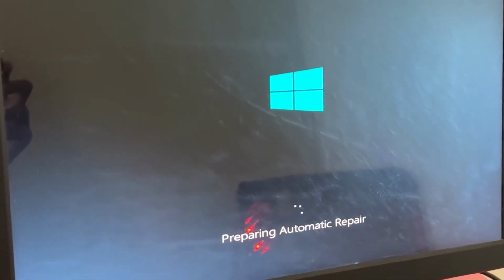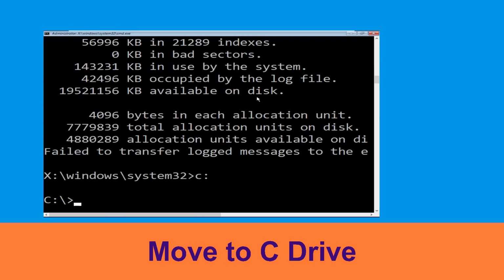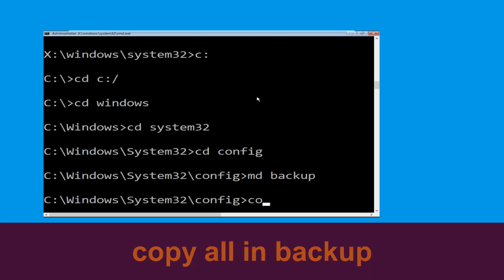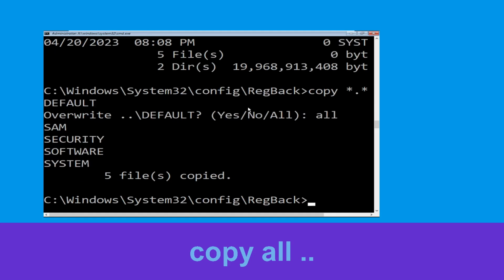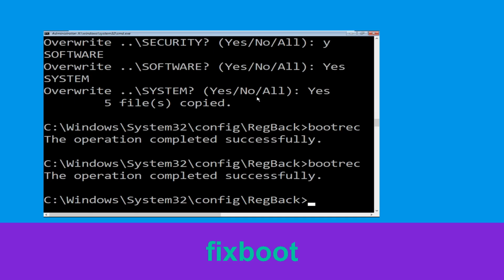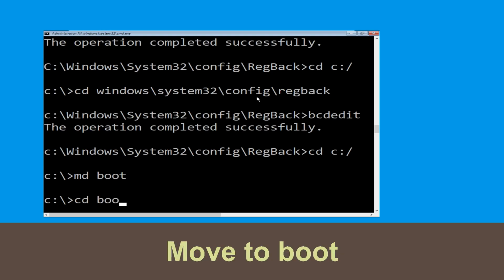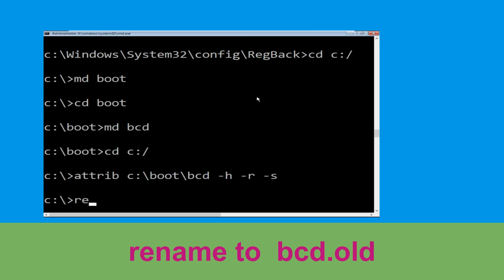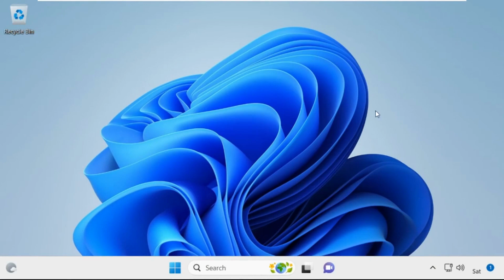How to Fix 0x0000011F Blue Screen Error Code Windows 10